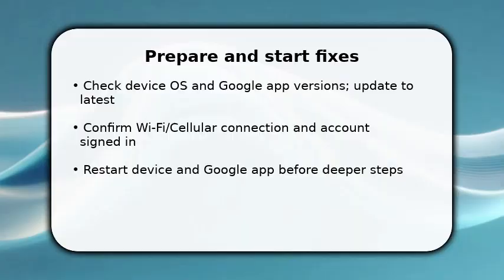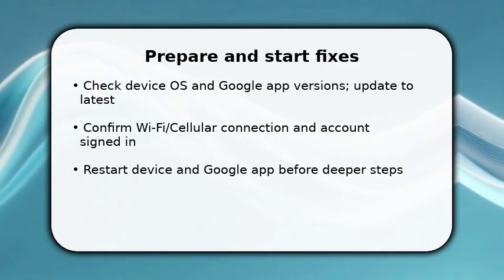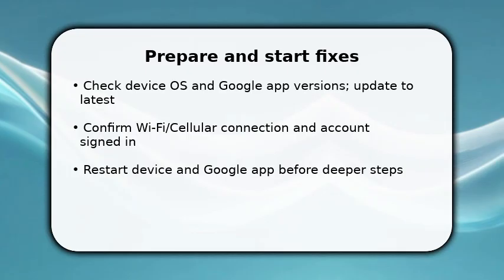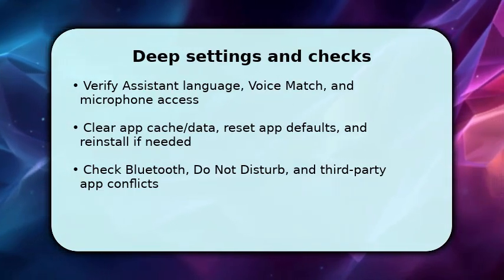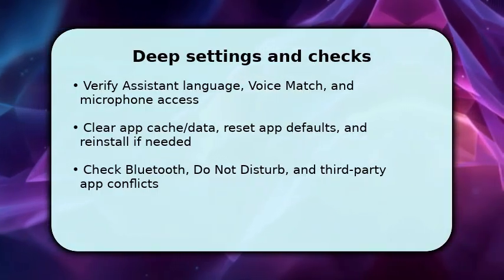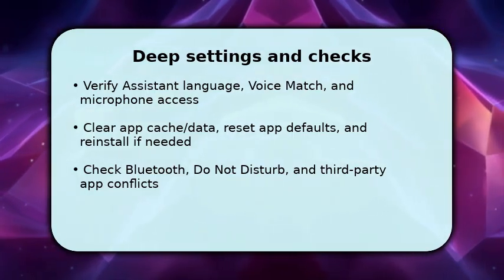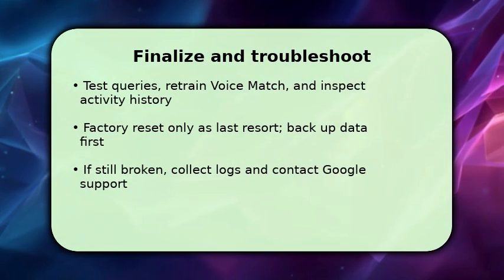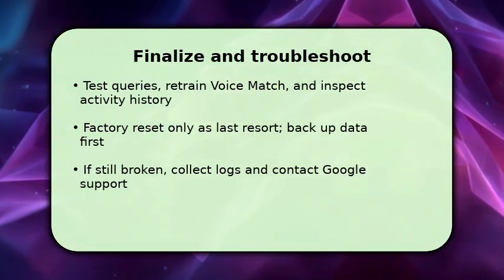How to Fix Google Assistant Problem (updated)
Discover solutions to common Google Assistant issues in this updated guide. Learn how to troubleshoot connectivity problems, voice recognition errors, and more.